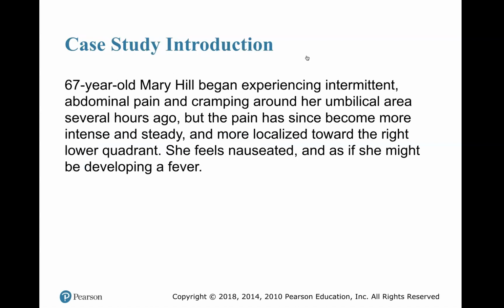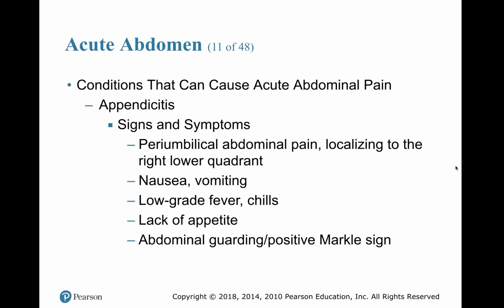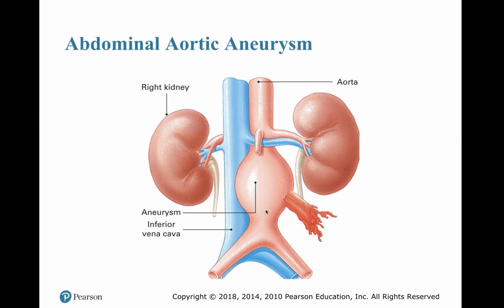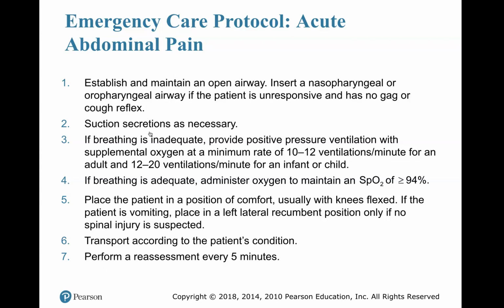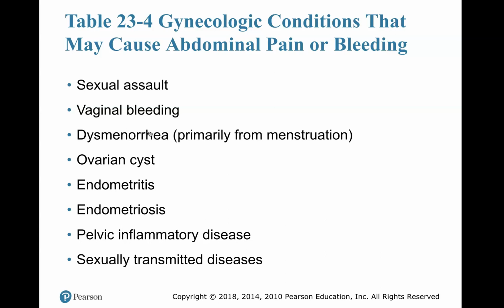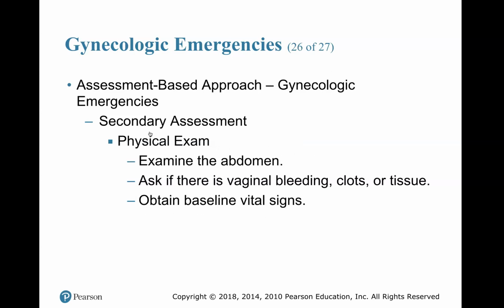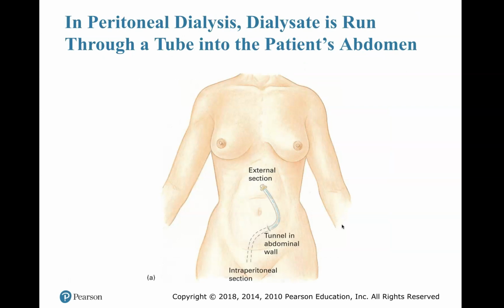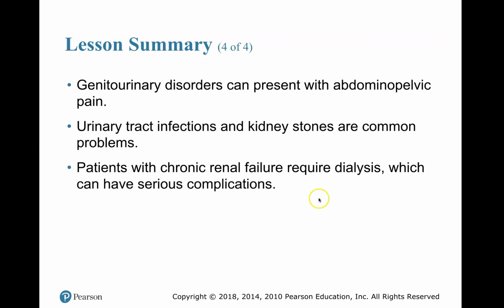PEC Chapter 23 Abdominal, Hematologic, Gynecologic, Genitourinary, and Renal Emergencies